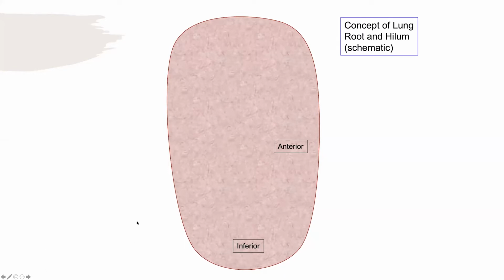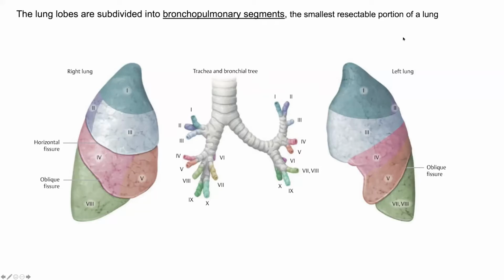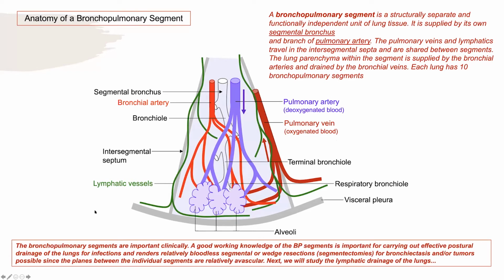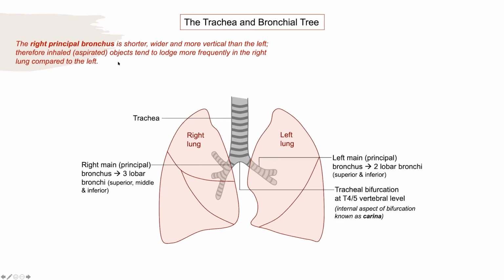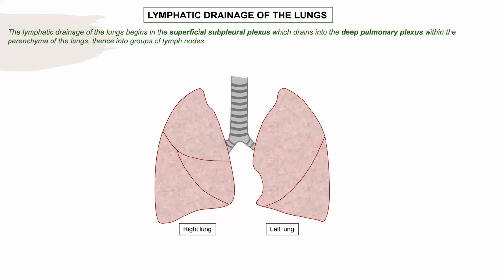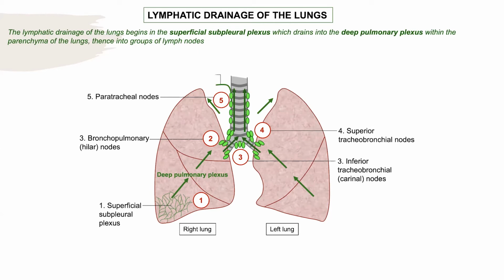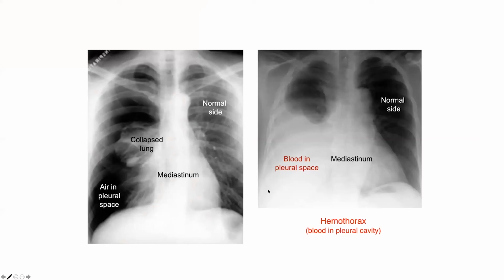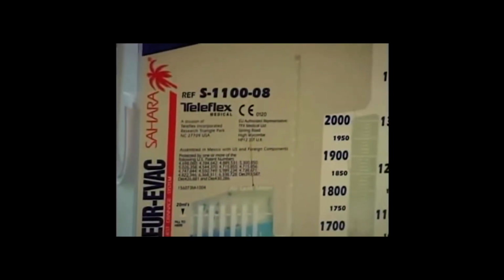Clinical anatomy - Dr. Atif